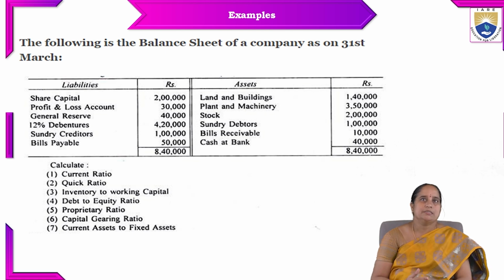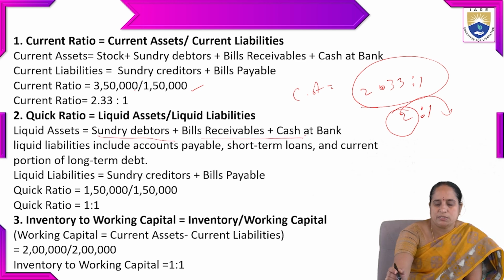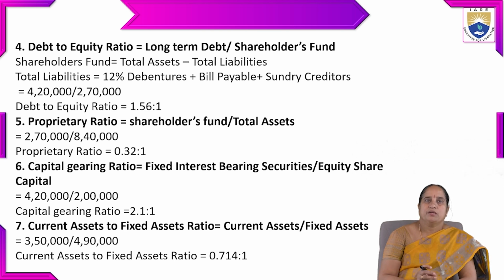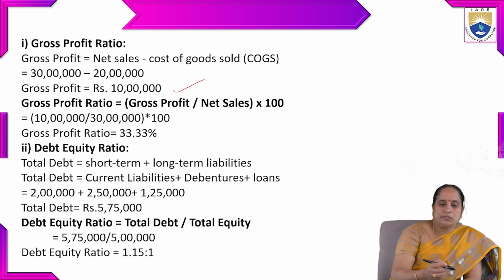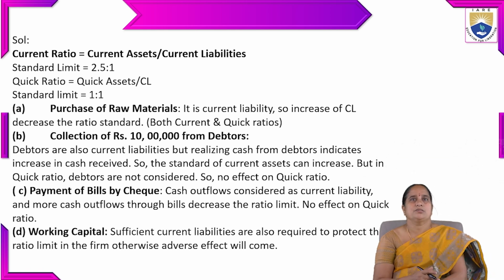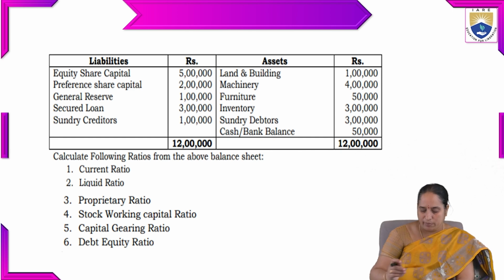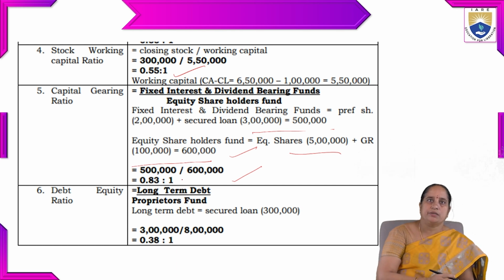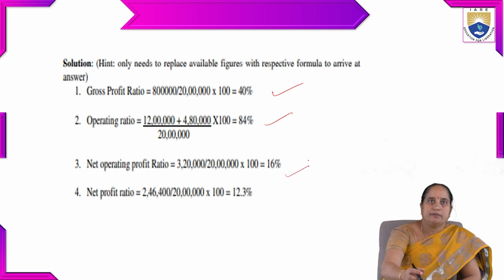Problems on ratio Analysis by Dr. K Jagannayaki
Problems on ratio Analysis by Dr. K Jagannayaki | IARE

Telangana, India.